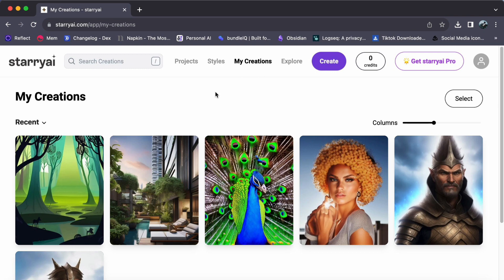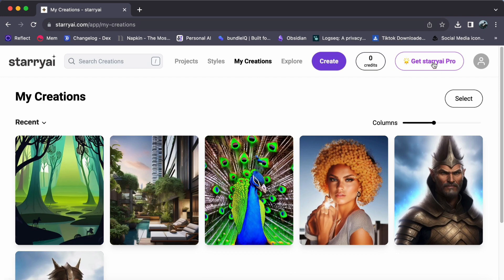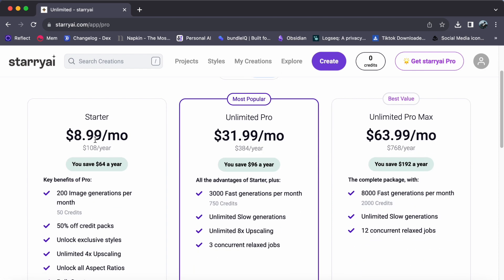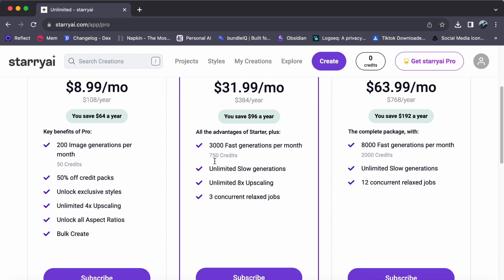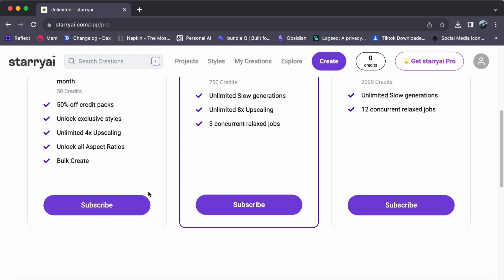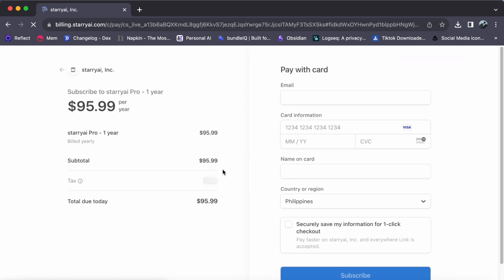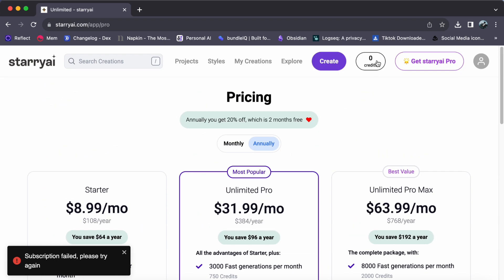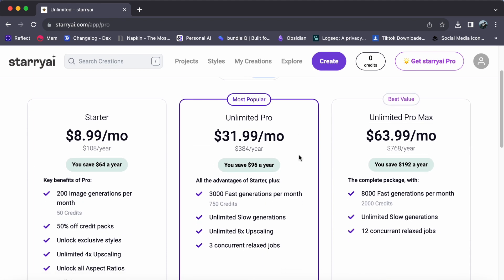How to Upgrade Your Subscription Plan on StarryAI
In this video, I'll show you How to Upgrade Your Subscription Plan on StarryAI

In this video, I'll show you How to Upgrade Your Subscription Plan on StarryAI. In this video, we'll walk you through the simple and exciting process of upgrading your subscription plan to unlock even more AI-powered features and possibilities.

Discover the benefits of upgrading your subscription as we guide you through the steps to access premium tools and enhanced capabilities. Whether you're a professional artist, photographer, or someone who loves exploring the world of AI-generated art, upgrading your plan will open doors to an array of advanced features that will truly elevate your creative journey.

Learn how to navigate the upgrade process effortlessly and gain access to a wealth of tools that will enhance your creations. From higher resolution outputs to exclusive features, you'll find that upgrading your subscription is a game-changer in your artistic toolkit.

Join us as we help you unlock a world of artistic possibilities by upgrading your subscription plan. Elevate your artistry and creativity with StarryAI today!